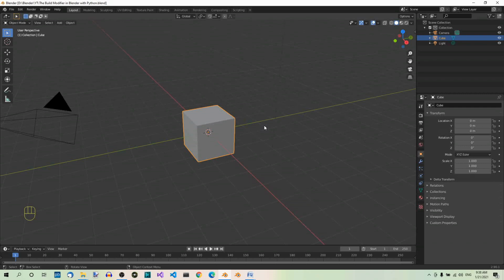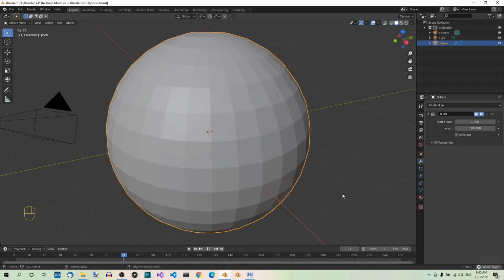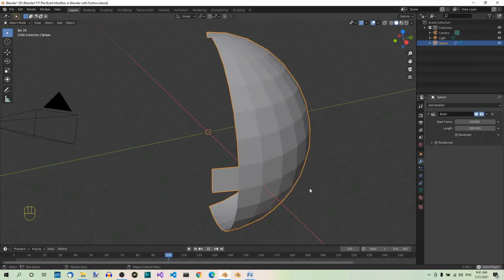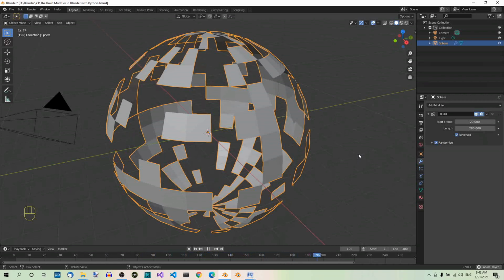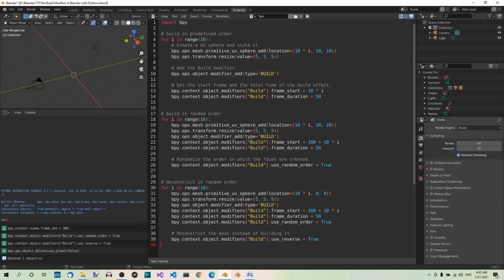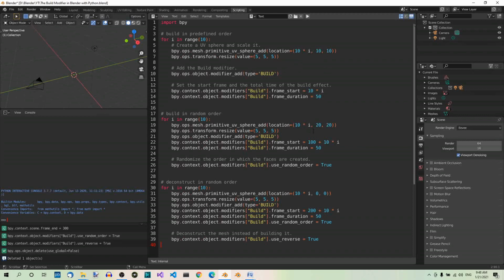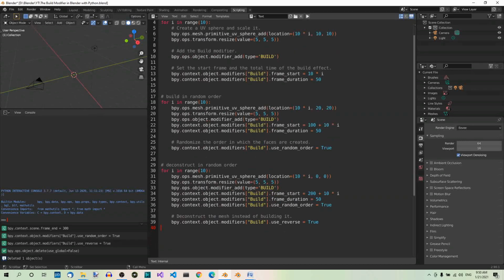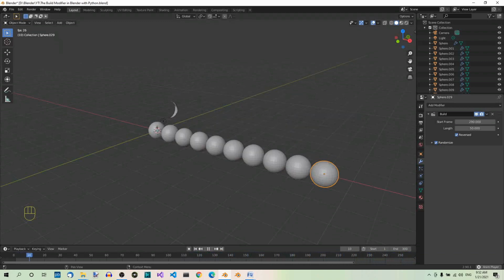The Build Modifier in Blender with Python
Today we’ll be using the Build modifier with Python. The Build modifier is use to construct a mesh gradually, piece by piece.